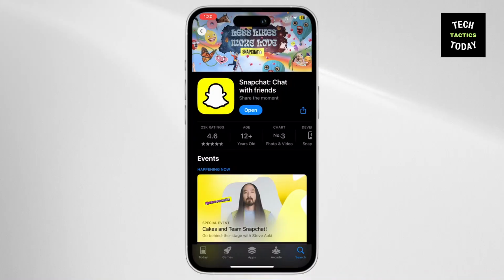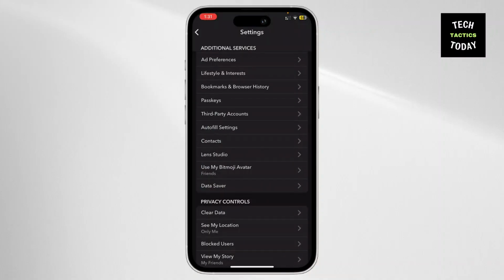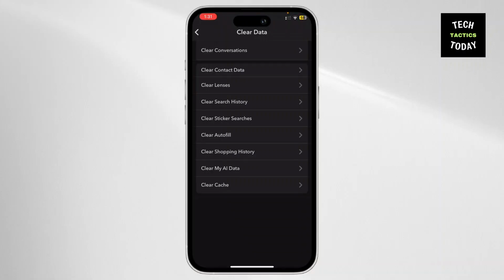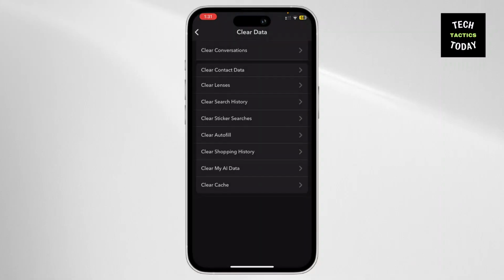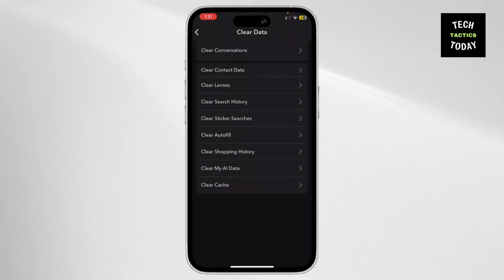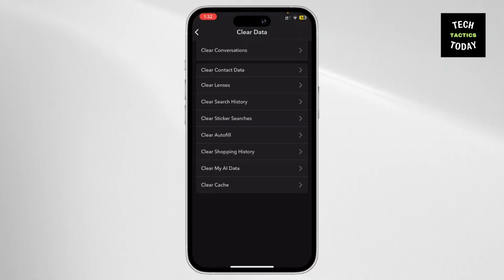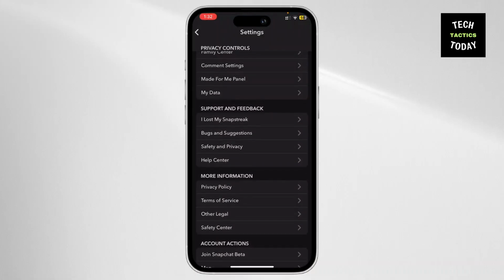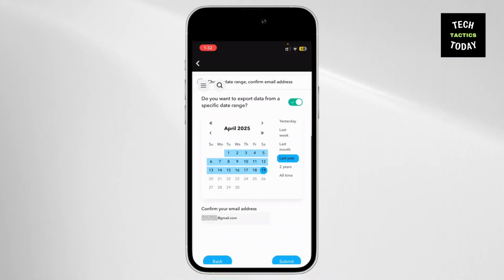How to Delete Snapchat Data without Deleting the Account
Welcome to our step-by-step guide on How to delete Snapchat data without deleting the account! If you want to clear your Snapchat data for privacy or free up storage without losing your account, this video is perfect for you. We’ll show you how to remove unwanted data, clear cache, and manage your Snapchat storage safely while keeping your account intact. Learn easy and effective ways to keep your Snapchat app clean and running smoothly.

What you'll learn:

How to clear Snapchat cache without deleting your account

Steps to remove saved conversations and media on Snapchat

How to manage and delete Snapchat memories

How to clear search history and data on Snapchat

Tips to protect your privacy without losing your Snapchat profile